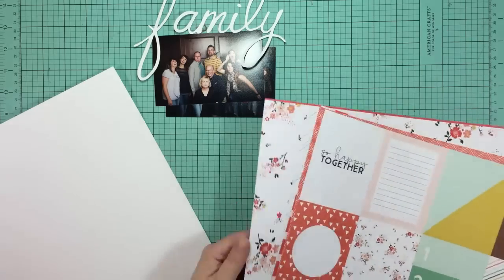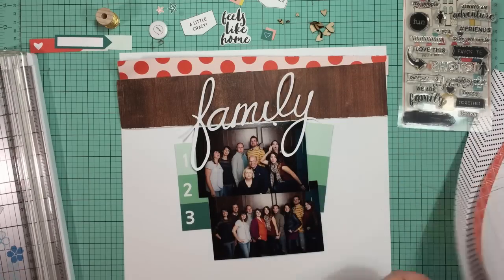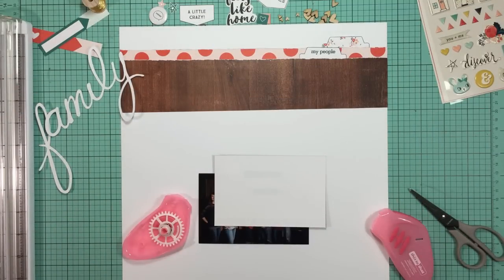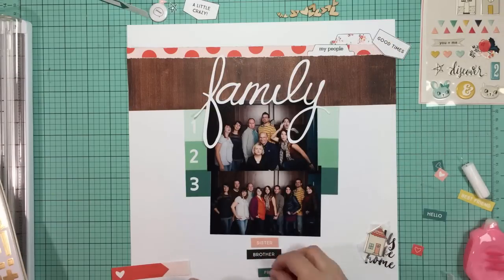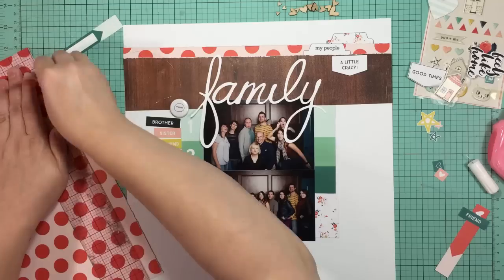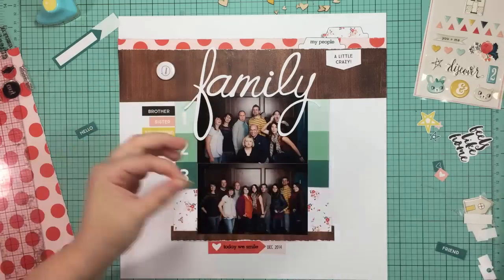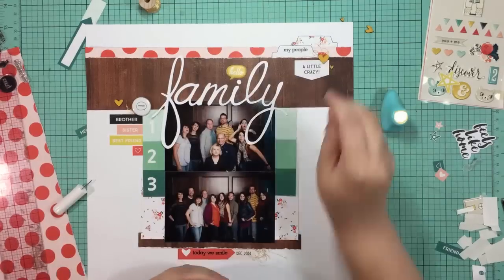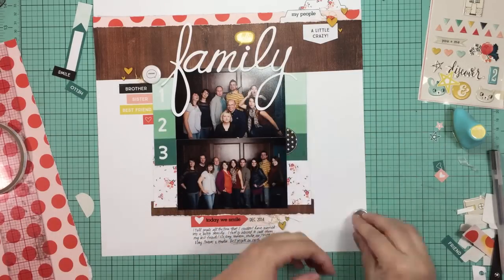Felicity Jane: Family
This layout uses products from the September Felicity Jane "Feels Like Home" kit. You can check out these amazing kits I've linked* to all available products below, as well as over on my blog where I'll have much more information.

• Bazzill Basics - Bulk Cardstock Pack - 25 Sheets - 12 x 12 - White  ——
• MoMa MUJI Gel Ink Ball Point Pen 0.38mm Black color 10pcs  ——
• American Crafts - This to That - Dot Glue Runner - Permanent - 32 feet  ——